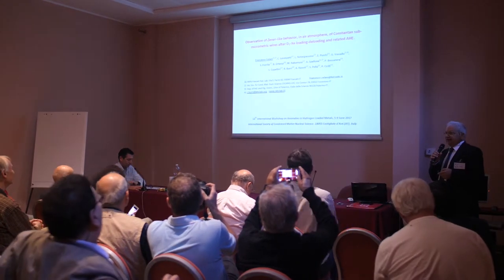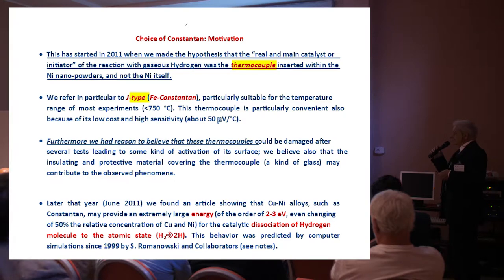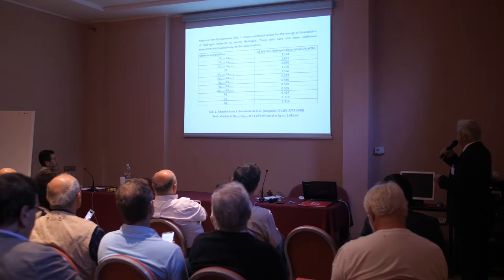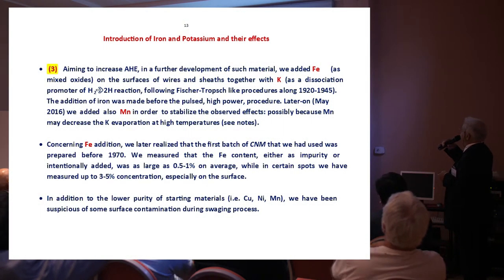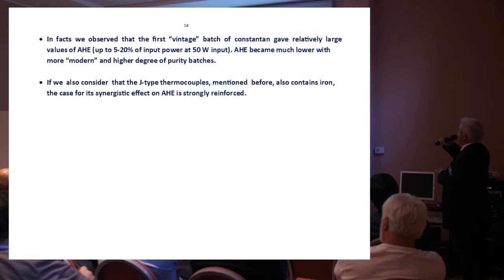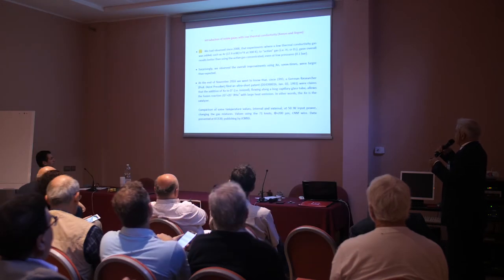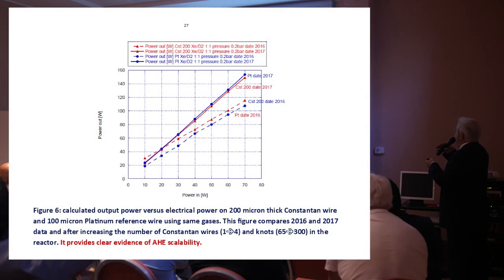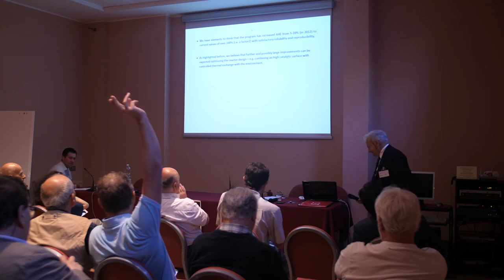ASTI WORK12 - CELANI – Observation Of Zener-like Behavior Of Constantan Sub-micrometric Wires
12th International Workshop on Anomalies in Hydrogen Loaded Metals
Asti, Italy , 5-9 June 2017

Observation of Zener-like behavior, in air atmosphere, of Constantan sub-micrometric wires after D2-Xe loading-deloading and related AHE.

Francesco Celani, C. Lorenzetti, L. Notargiacomo, E. Purchi, G. Vassallo, S. Fiorilla, B. Ortenzi, M. Nakamura, A. Spallone, P. Boccanera, S. Cupellini, R. Burri, A. Nuvoli, S. Pella, P. Cirilli